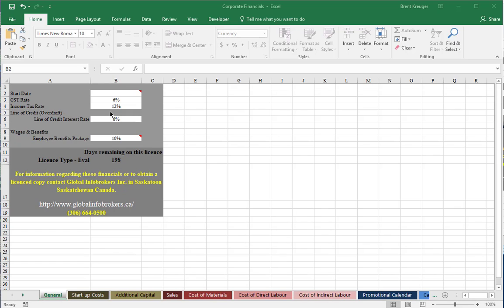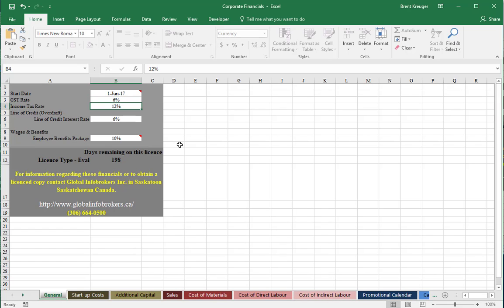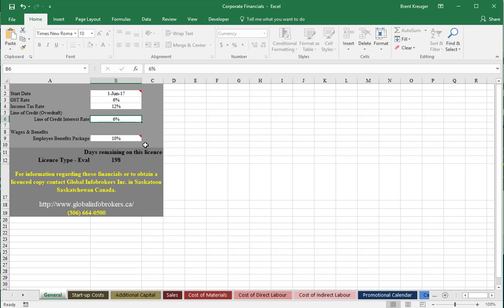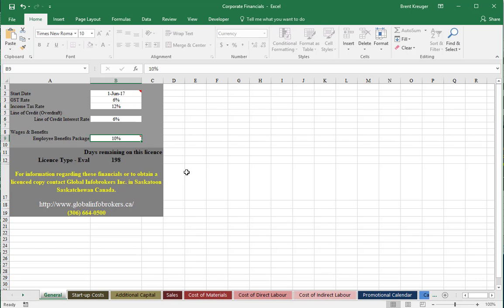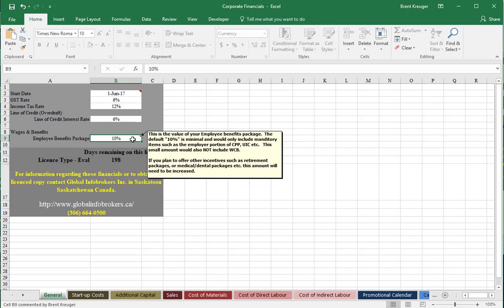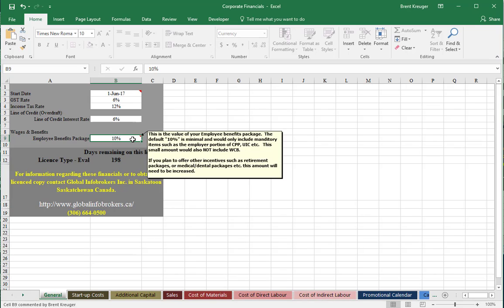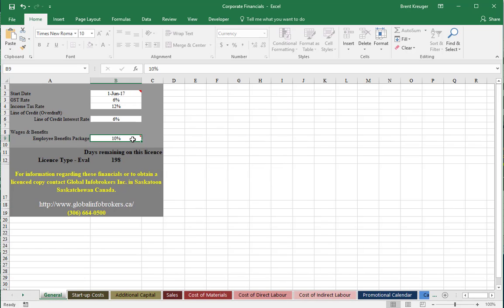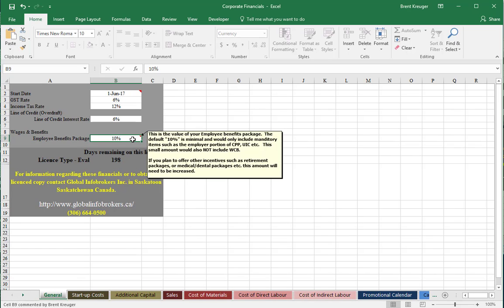#2 - General Tab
This set of videos is produced in support of Praxis School or Entrepreneurship’s Financial forecasting package.  If you haven’t got a copy already, there should be a link below where you can download the accompanying notes/user-manual for this file.  The written documentation goes into much greater detail about not just how to fill in the blanks from a technical perspective, but also includes an explanation about how to fill in this document from a legal/accounting or business perspective.